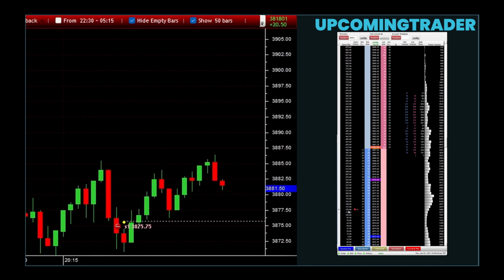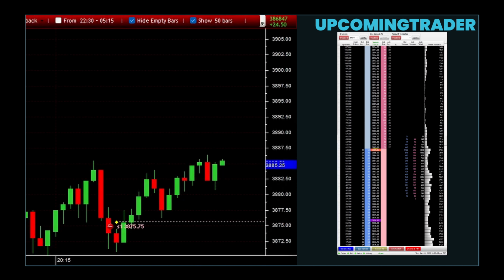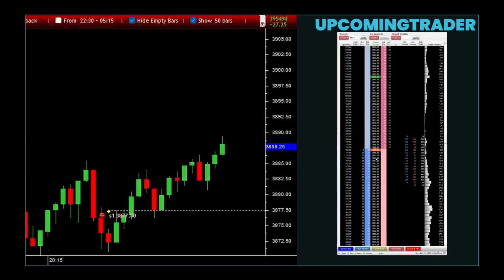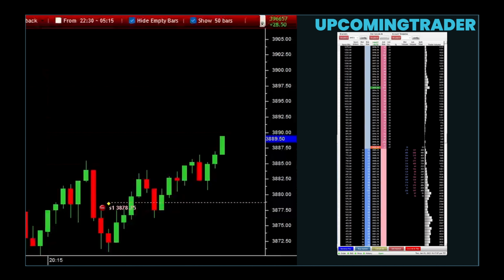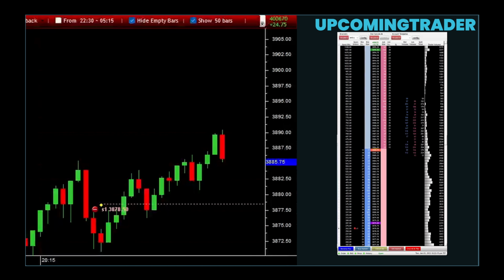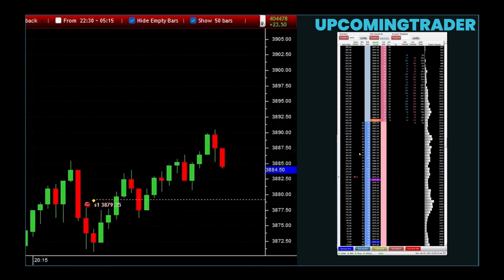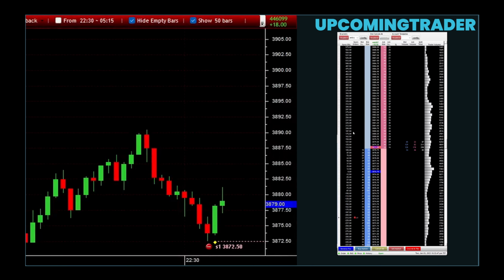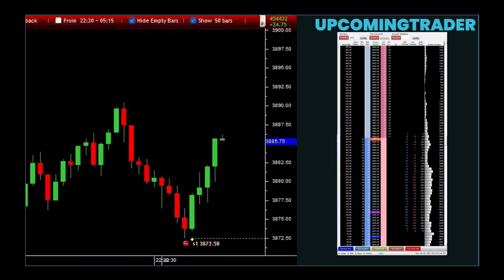Chart Analysis In Stock Market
Don’t overlook volume—this is where you see the number of shares traded during a period. High volume can confirm a price trend, signaling strong interest and making the trend more reliable. Low volume, on the other hand, might suggest that the trend lacks conviction and could be weaker.